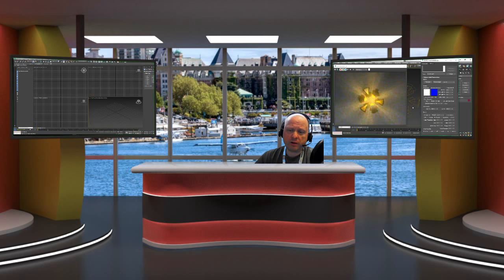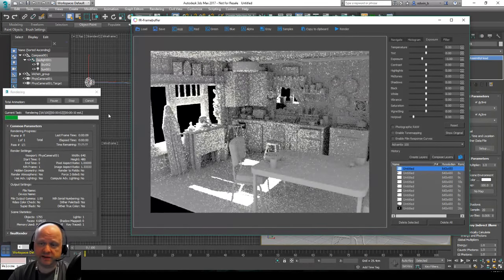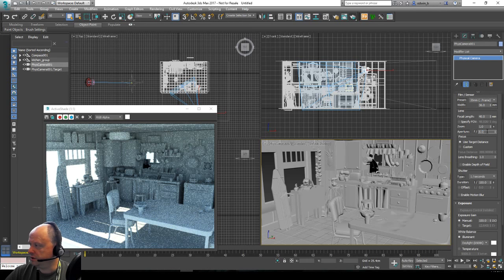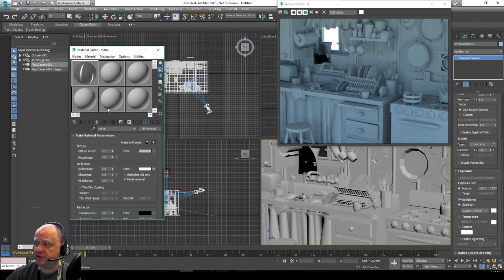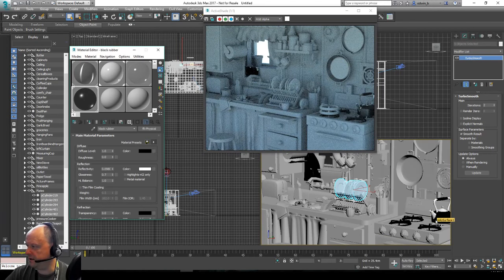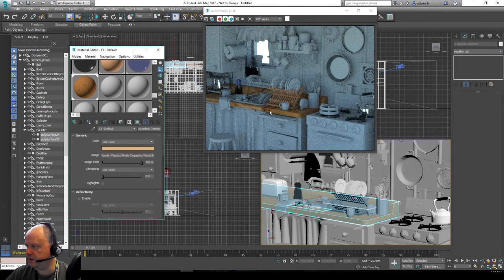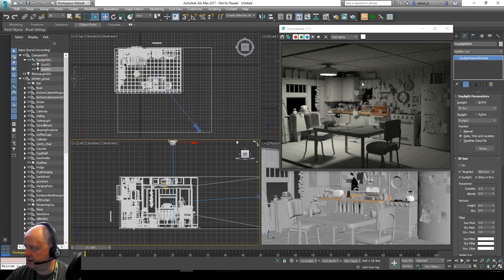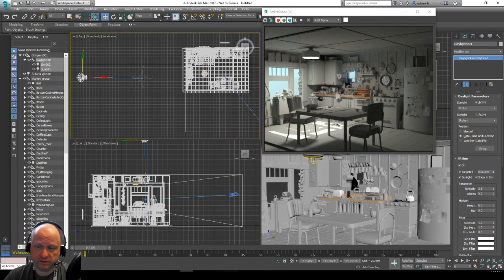finalRender trueHybrid(TM) : Tutorial Rendering BEST PRACTICES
Live recording: finalRender Best Practices Stream by Edwin Braun.

- SET UP SCENE
- importing a scene I found on the Internet this scene is the render man Kitchen, Challenge scene just got it from the internet it's publicly available
- let's create a camera and for finalRender a very unique rendering system it uses unbiased path tracing it's a spectral wavelength rendering and physically based so everything is based on real world values.
- exposure control ... more like a default light and no shadows nothing in there so we we need some light in there
- we are going to use a daylight system and good news is in final render we do support the daylight system we support it fully
- window and creating some sunlight shining in here ...

FINALRENDER 'SUN' & SKYLIGHT'
-  finalRender Sun and we are using a unique approach to the daylight system here the fire and the light is a unified system so it has Sun and Sky in one setting this is because we are using the physically accurate approach so our wavelength path tracing unbiased path tracing is calculating the sky in a totally unique and different way than any other and worse so we actually calculate how the different wavelengths go through the sky and create the colors
- play around with the exposure a little bit but what you see now our sky is there and we get a nice bright sky outside so the next thing we want to do is we want to adjust our camera to real-world values
- physical camera in 3d studio max and this is the camera table you should use to get accurate results but if you want accurate results with fineRender you need to work with accurate values proper scaling and all these values you really see also in the real world

FR-ENHANCED 3ds MAX ActiveShade
switch to a much much better way of handling this scene and I'm going to choose the Active Shade mode, it's really powerful and just activate this option and what we will get is a
real-time rendering off the scene
- select the camera and parameters of the camera / aperture /shutter speed set it to a hundred ISO that's usually when you have any digital camera DSLR camera you would start with this kind of settings
- finalRender is meant to work like a real world camera and it's meant to work and create the same images you would get from a camera and that that is a raw image to get that you need to turn 3d studio max into a linear behavior because we want to have the full HDRI or raw image data that's available we don't want that 3d studio max touches our linear information in their picture we are going to adjust it later.

FRAME BUFFER
- tone mapping as much as we want but make sure to maintain your linear calculations or you will no longer have full control over it and you lose information so this is why these
two settings I just did here you need to do that as well so that's what we think is the best practice
-get a full raw image or HDR image with all the information in pixel, start doing some work on on the scene, maybe move a little bit deeper into the scene where the dishes are, let me just concentrate on that area

MATERIALS
- fire render comes with a lot of materials also some special-purpose materials but the most of the time you want to play around with
the finalRender physical material that creates all kinds of materials you would find in the real world as well
- apply a turbosmooth to make it more high-resolution and round it out a little bit more

MATERIALS: "SHOW INCOMPATIBLE"
- a great thing is that already in there it's in every a 3d studio max on this planet you already have over a thousand materials you can just choose from and use it finalRender
is the best integrated renderer you can get it's the GPU CPU render it doesn't matter it supports the materials and the alternate library, there is a little trick I want to show you when we go here and check the Show Incompatible, we get all the other materials as well in Mentalray, for example,

ADD LIGHT
- adjusting light using actual hours of the digital clock

RECOMMENDED READING: Compare between renderers in the market with AI-denoisers: (We are Cebas)

What is finalRender 'trueHybrid' ? Technically-speaking. See blog post: 'The Only Camera U Will Ever Need :

Edwin Braun's been developing visual technology software for more than 25 years. His take on the final points of rendering photo realism